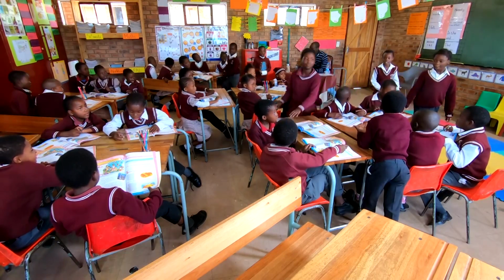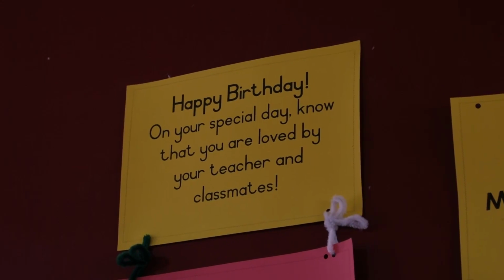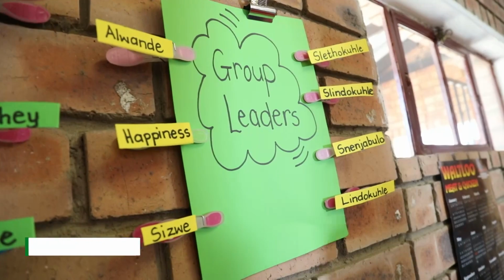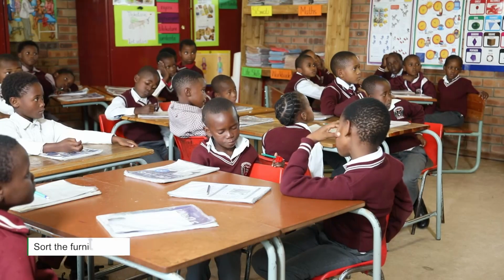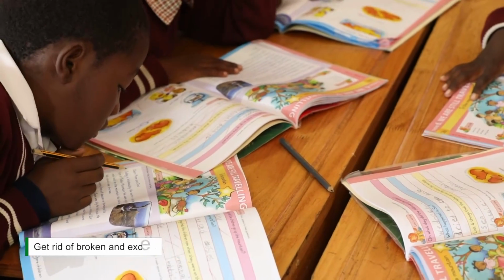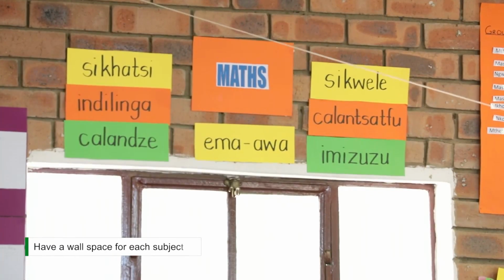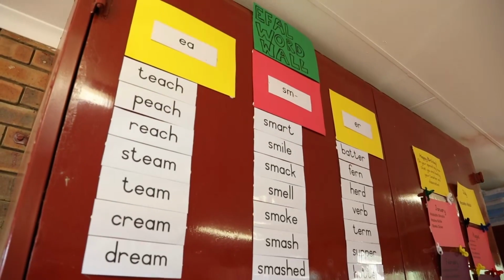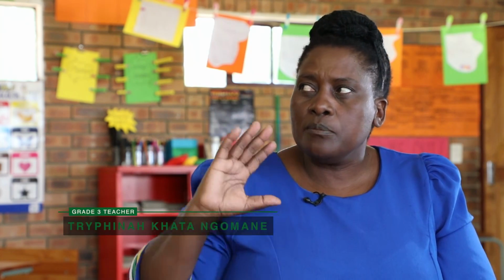FP Classroom Culture 2 - Environment